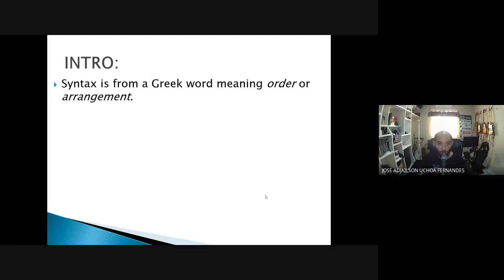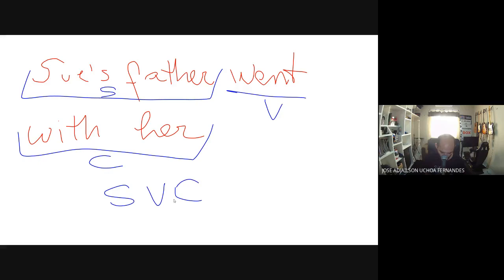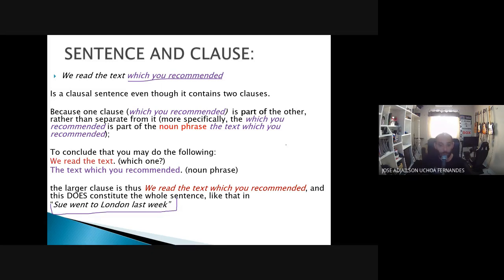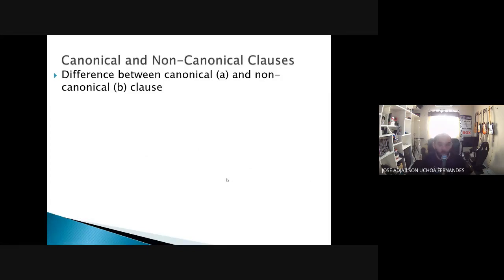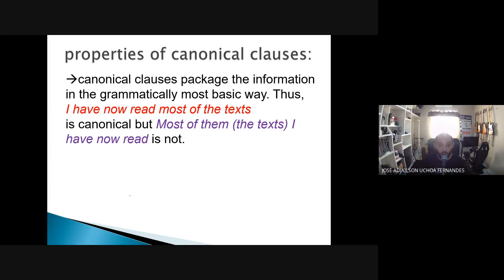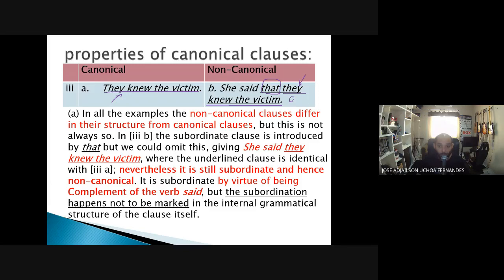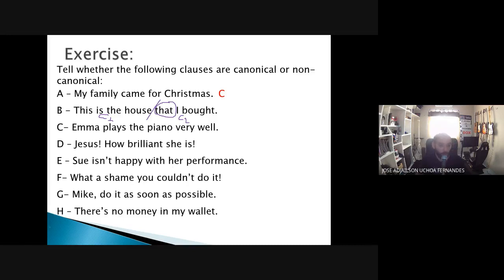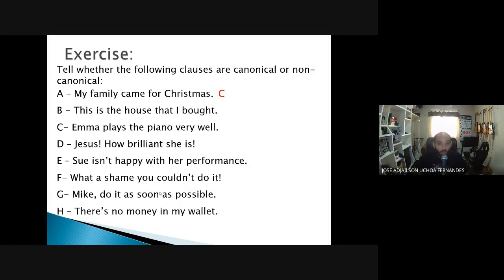English Morphossyntax 2021 03 18 at 03 44 GMT 7